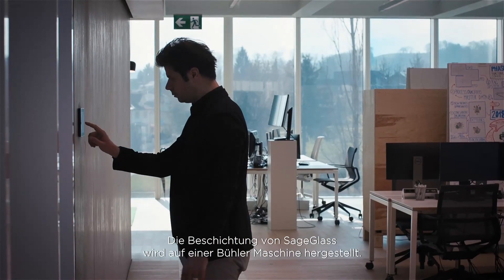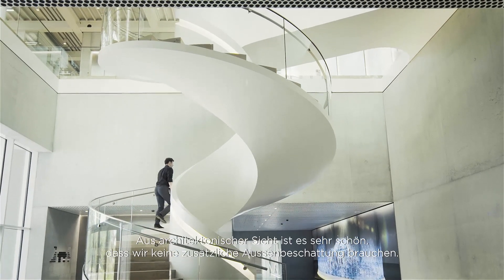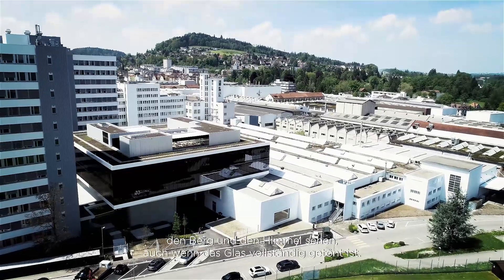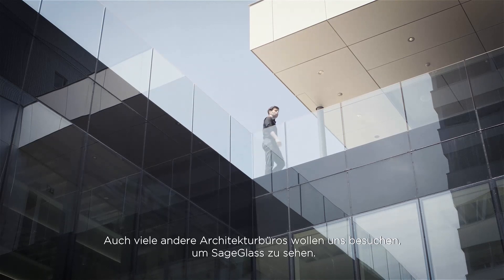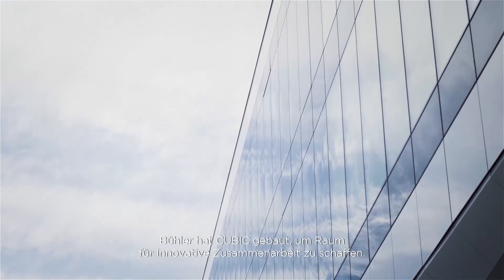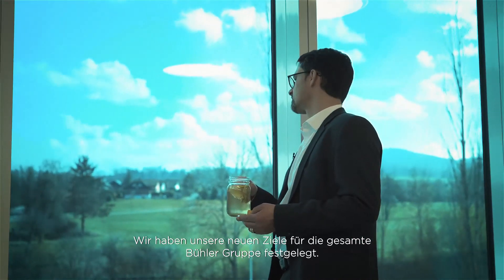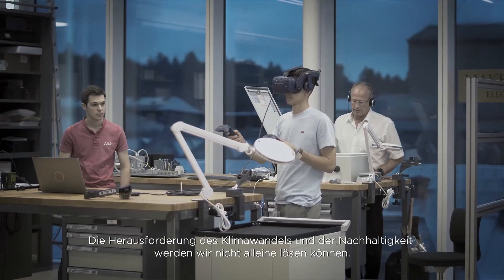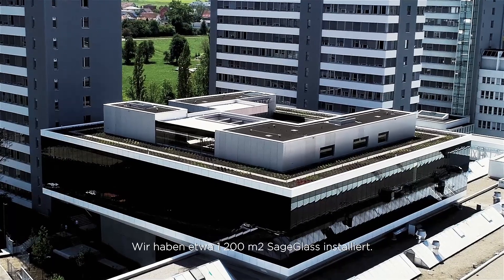Bühler | Fallstudie | SageGlass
Die Bühler AG ist ein weltweit tätiges Technologieunternehmen mit Sitz in Uzwil, St. Gallen, Schweiz. Sie wählten SageGlass für ihr neues Innovationszentrum CUBIC, um das Wohlbefinden, den Komfort und die Produktivität ihrer Mitarbeitenden zu fördern. Das Gebäude wurde mit der LEED Gold-Zertifizierung ausgezeichnet.

Für die neuesten Nachrichten und Updates folgen Sie uns auf unseren sozialen Netzwerken: